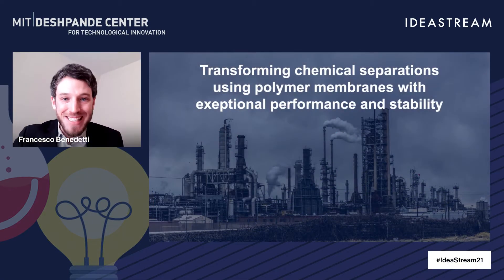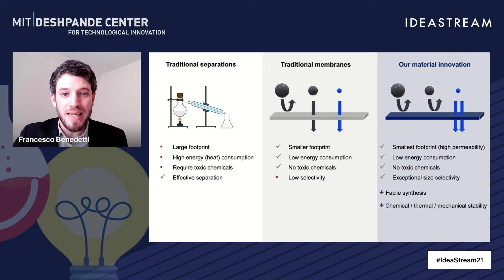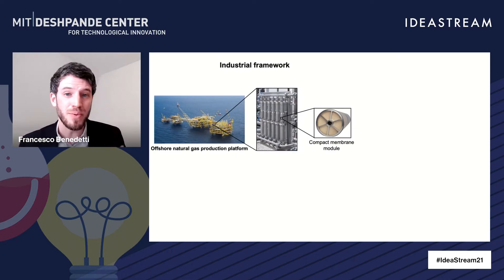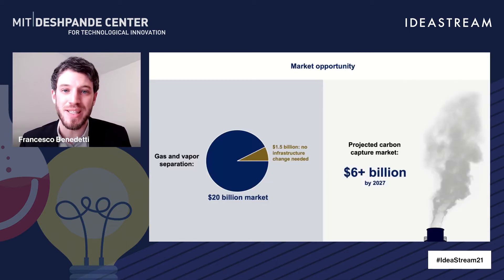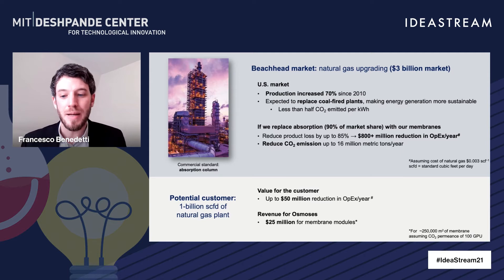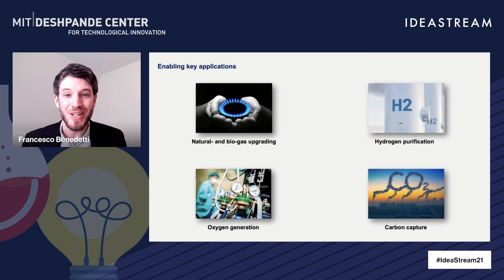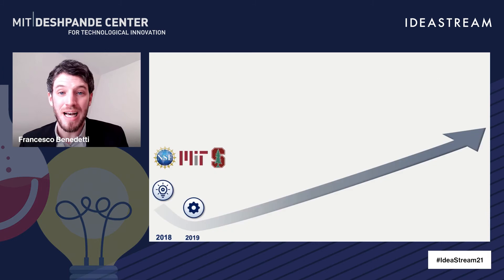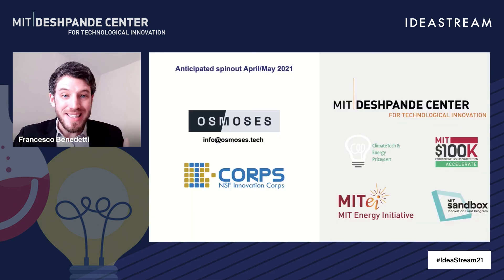Transforming Chemical Separations Using Polymer Membranes with Exceptional Performance and Stability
Dr. Francesco M. Benedetti of MIT presents Transforming Chemical Separations Using Polymer Membranes with Exceptional Performance and Stability at IdeaStream 2021.